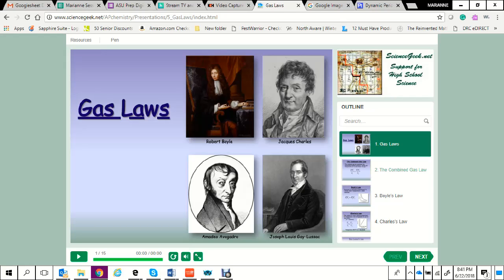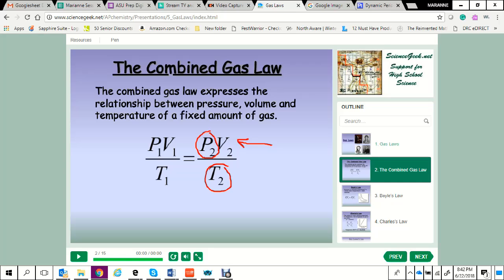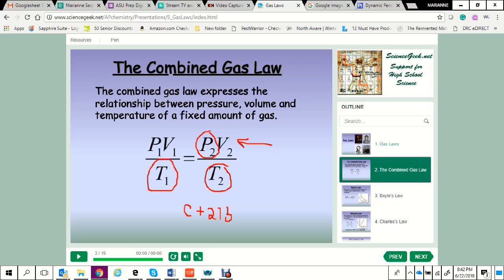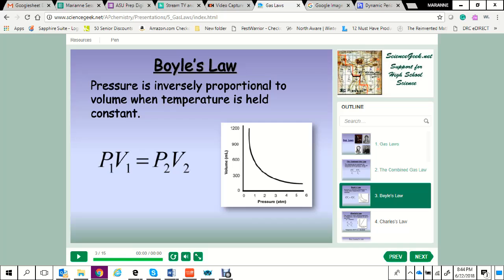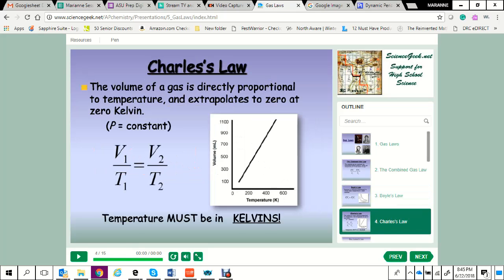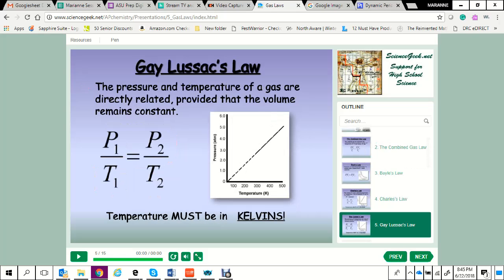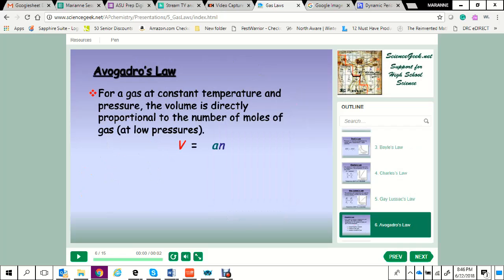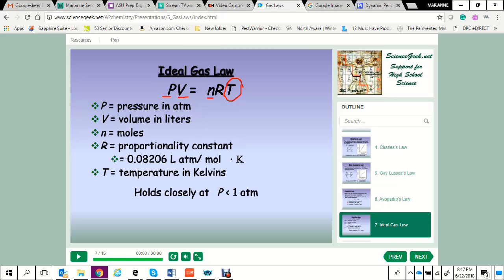Gas Laws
the 5 gas laws